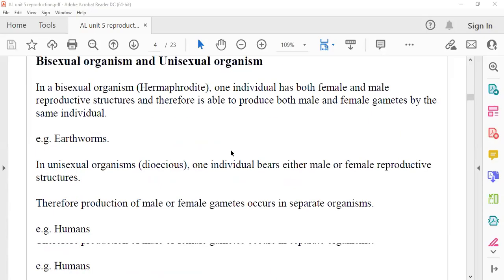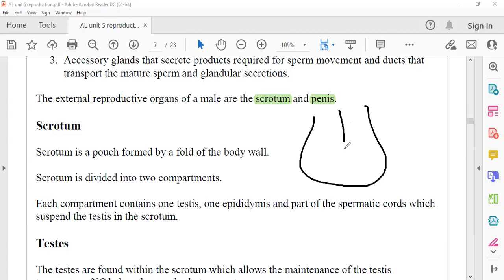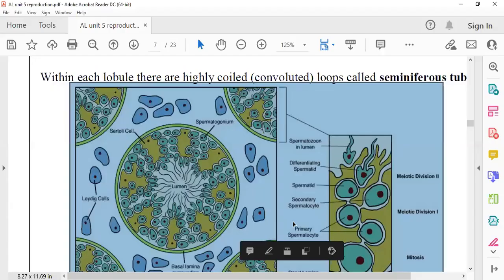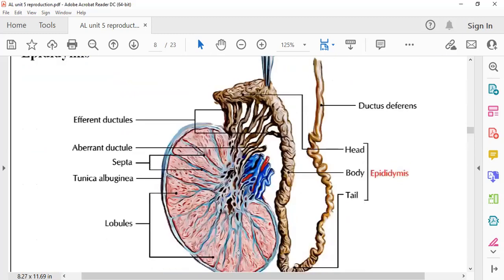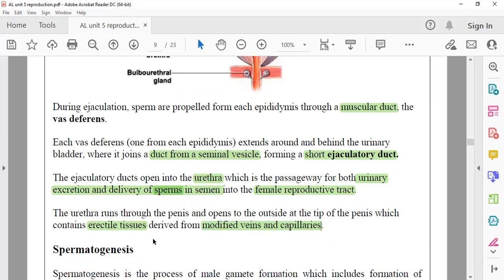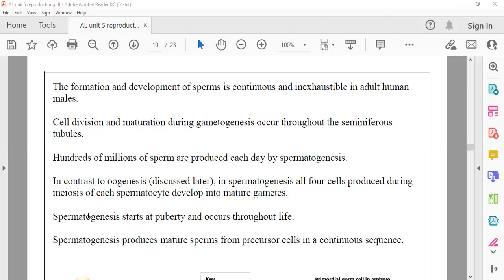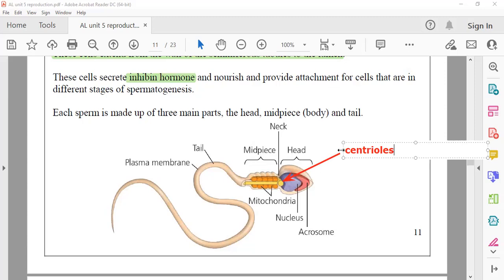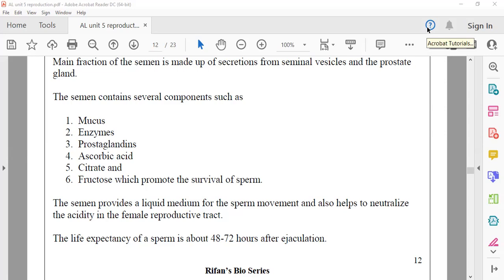AL human reproduction lesson 25/05/2022